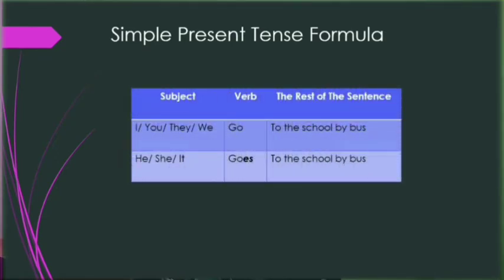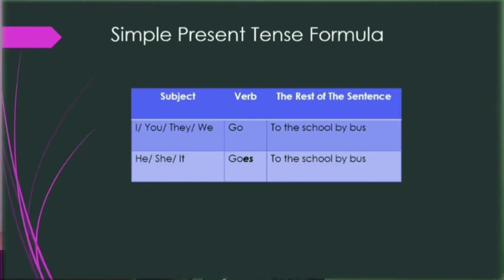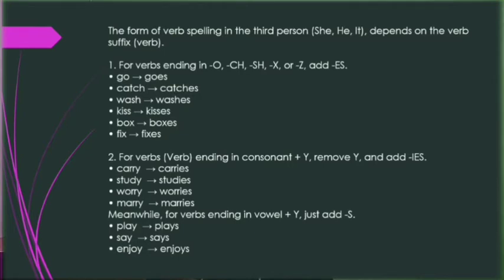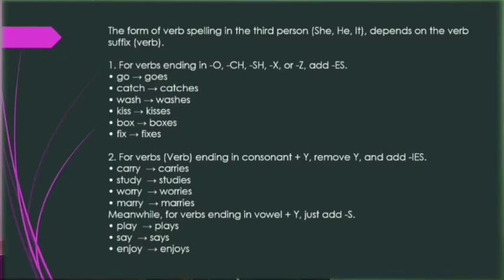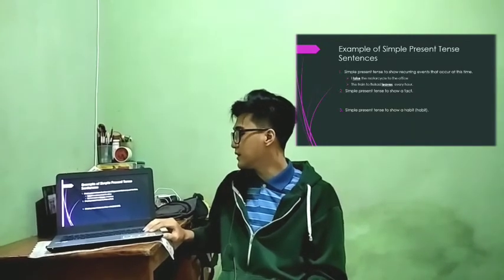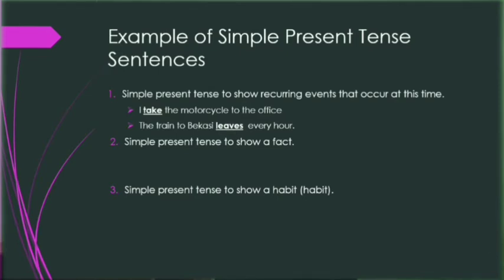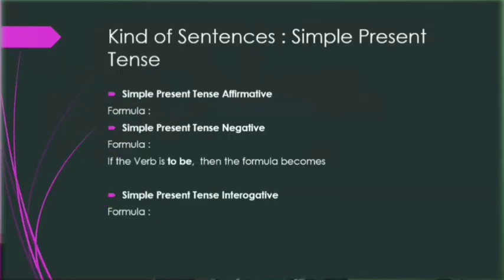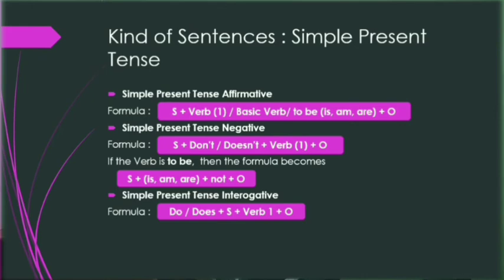Kevin Cahyadi UTS Simple Present Tense Basic Grammar